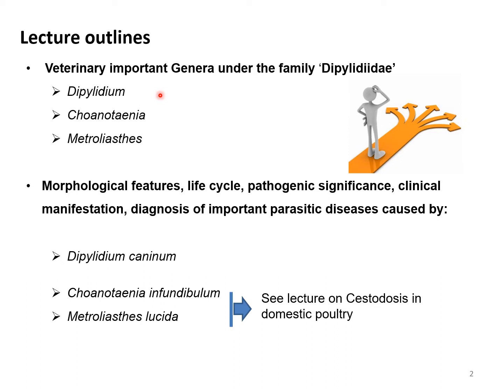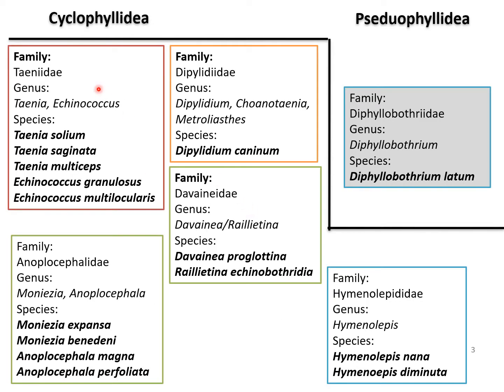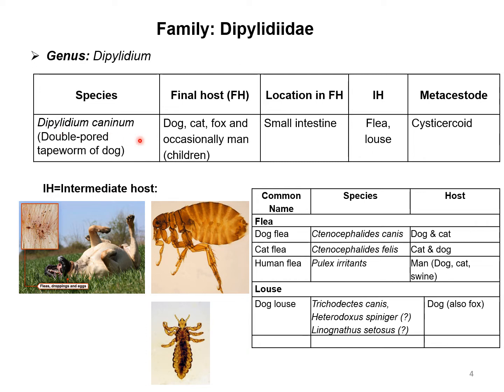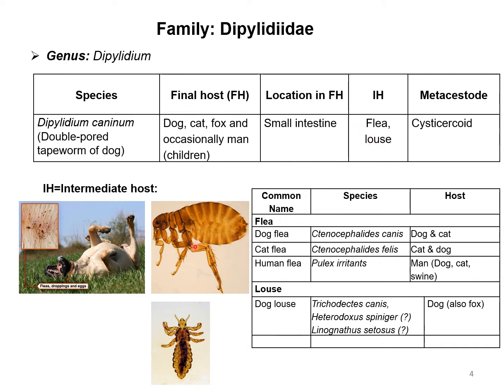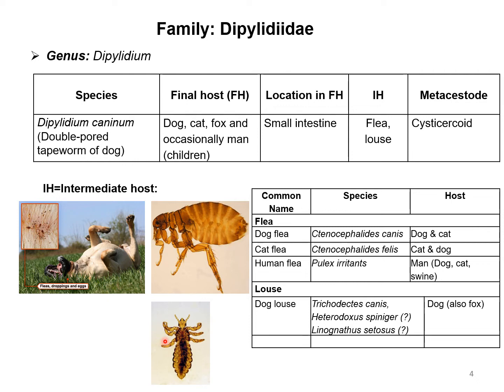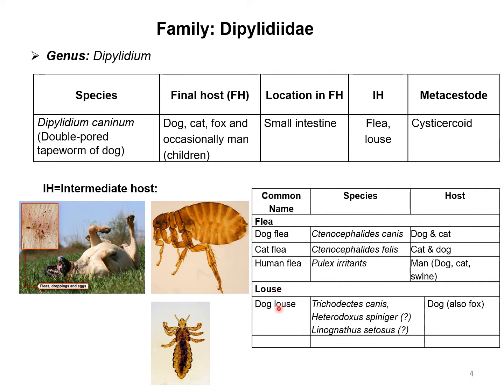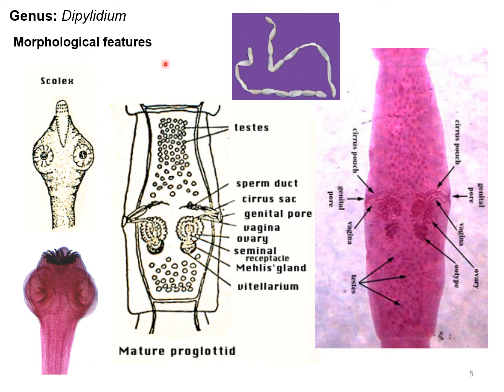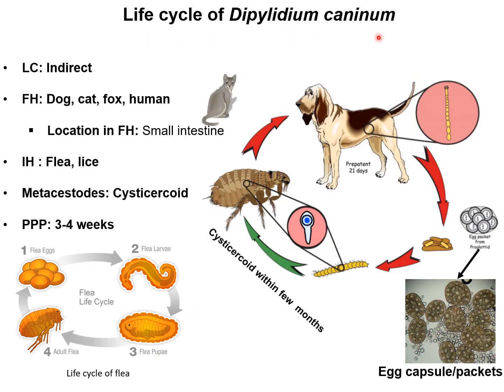Dipylidium caninum/Dipylidiasis in dog: Morphology, life cycle, Pathogenesis, Symptoms & Diagnosis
Dog tapeworm: Dipylidium caninum infection/Dipylidiasis in dogs: All you need to know.

Discover everything you need to know about Dipylidium caninum (commonly known as the flea tapeworm) and Dipylidiasis in dogs in this comprehensive lecture! Designed for veterinary students, practitioners, and parasitology enthusiasts, this video provides an in-depth exploration of mportant species, morphological features, Life cycle, Pathogenesis, clinical signs, and diagnosis of this common canine helminth parasite.

Learn how to identify Dipylidium caninum through its unique morphological features, understand its complex life cycle involving fleas and lice, and uncover the mechanisms behind its pathogenic effects on dogs. We'll also delve into the clinical signs of infection, including gastrointestinal disturbances and pruritus, and review the latest diagnostic techniques for effective identification.

Whether you're an undergraduate or postgraduate veterinary student, a veterinary parasitologist, a microbiologist, or a small animal practitioner, this lecture is packed with valuable insights tailored to your needs.

Perfect for those in the fields of veterinary medicine, veterinary parasitology, and helminthology, this video is an essential resource for understanding and managing tapeworm infections in dogs.

Key moments:
01:35 Important species under the genus Dipylidium/Causal agent of Dipylidiasis
04:21 Morphological features of Dipylidium caninum
08:27 Life cycle of Dipylidium caninum
14:14  Pathogenesis of Dipylidium caninum infection/Dipylidiasis
15:54  Clinical signs of Dipylidium caninum infection/Dipylidiasis
17:14 Diagnosis of Dipylidium caninum infection/Dipylidiasis
19:21 References/Further reading